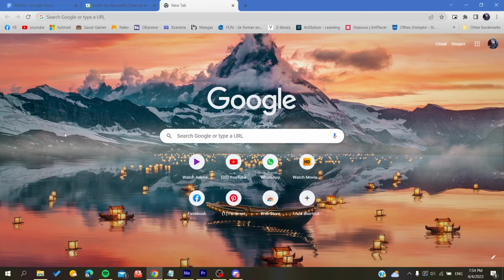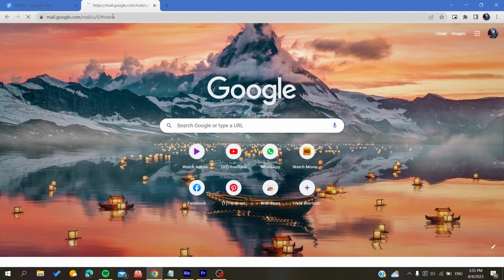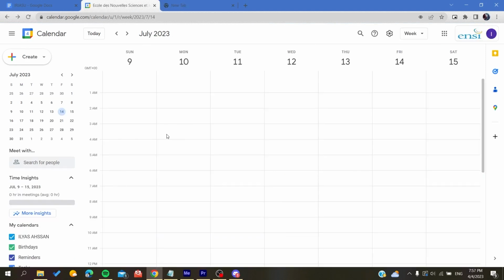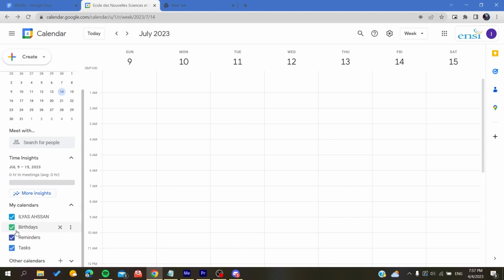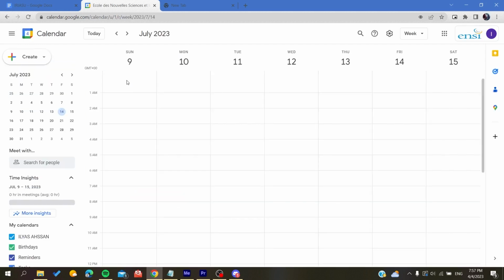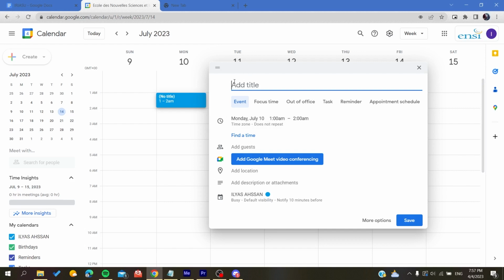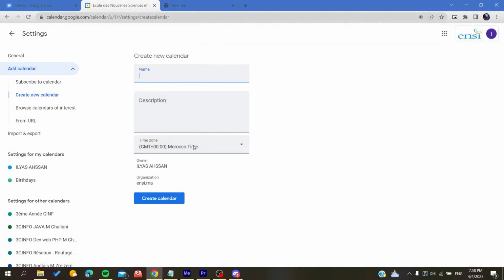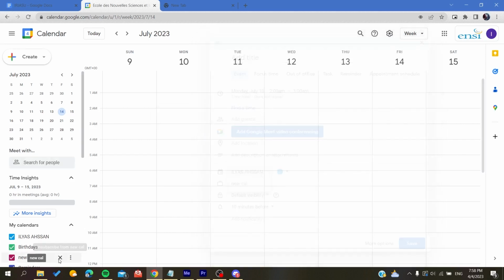How To Set Up Google Calendar Tutorial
Today we talk about set up google calendar,how to use google calendar,google calendar tutorial,google calendar tips and tricks,google calendar organization